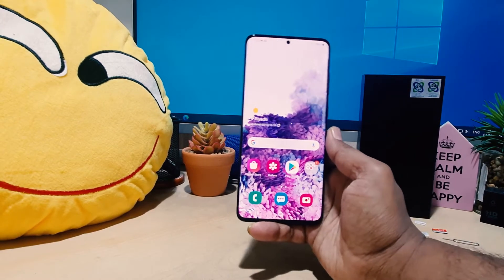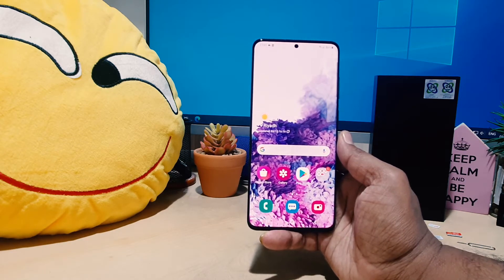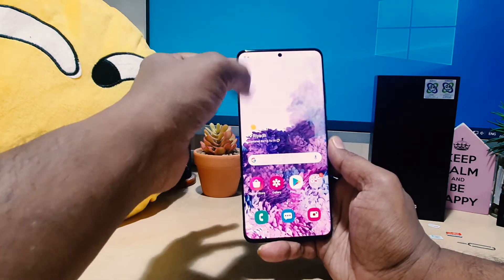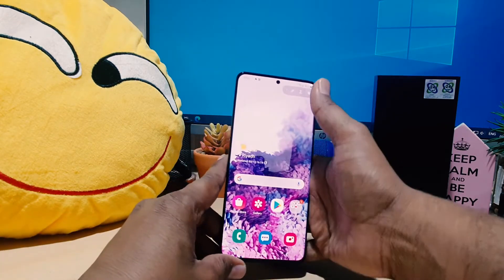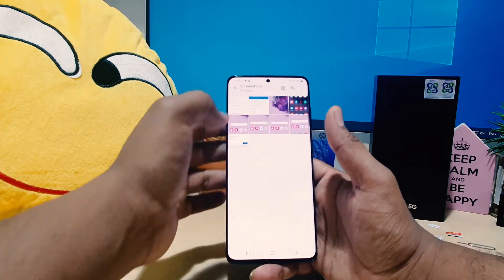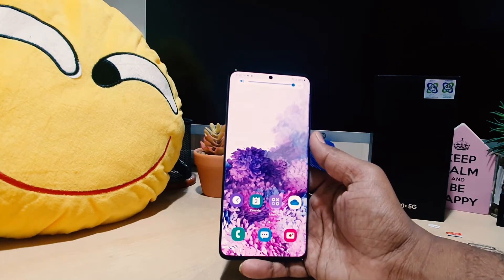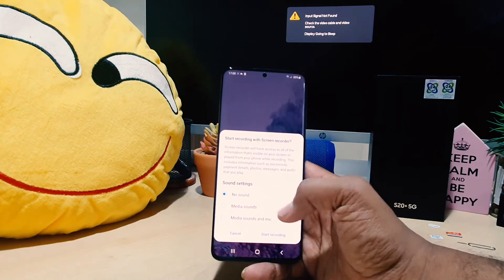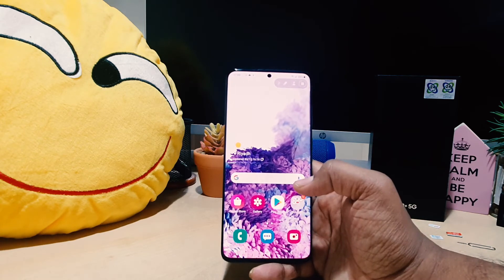How to enable sound for screen recording in Samsung Galaxy S20+ | No Sound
The Samsung Galaxy S20+ is the middle child in the trio and is the successor to the Galaxy S10+. It features a 6.7-inch QHD+ display, with excellent brightness and colours reproduction. The curved sides and glass back gives it a very premiium look and feel. It also supports wireless charging and is IP68 certified for dust and water resistance.

On Amazon (PAID LINK)

The Samsung Galaxy S20+ is powered by the Exynos 990 chipset and comes with 8GB of RAM and 128GB of storage. There's no 5G support for the models sold in India. It also has a 12-megapixel primary camera, a 12-megapixel wide-angle camera, a 64-megapixel telephoto camera and a depth sensor. There's a 4,500mAh battery, with support for fast charging.

Performance is great as apps and games run smoothly. The display also has a 90Hz refresh rate, which makes scrolling through lists feel fluid. Audio quality is also very good from the stereo speakers in the phone. It's a little big to manage comfortably with one hand, but it does feel very premium. The S20+ runs on OneUI 2, which is based on Android 10.

Camera performance is also very good. It boasts of a 'Space Zoom' which is an AI-enhanced digital zoom. Image quality is great and is one of the best zoom systems in a phone, that we've come across.

Samsung Galaxy S20+ sound enable for screen recording settings : Learn here how to enable sound for screen recording in Samsung Galaxy S20+ smartphone